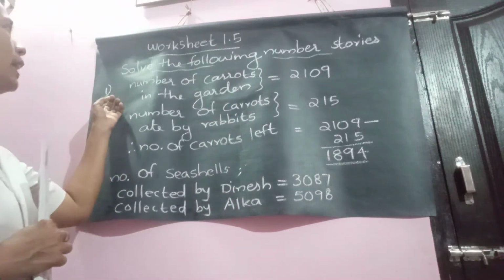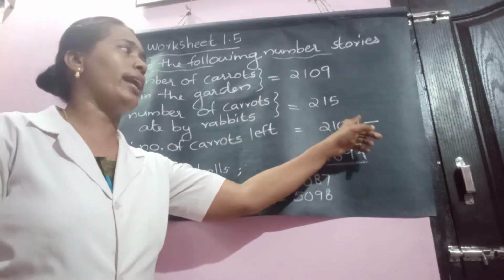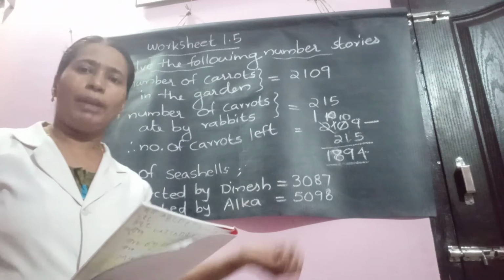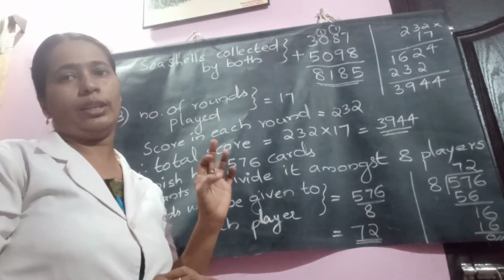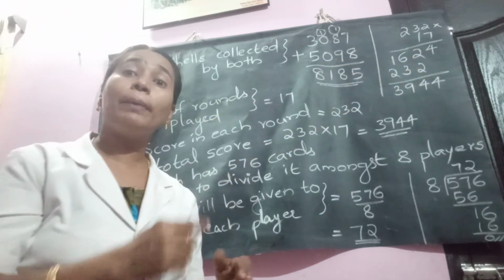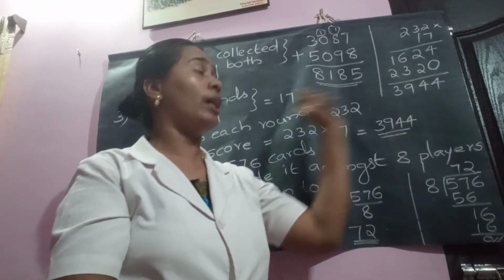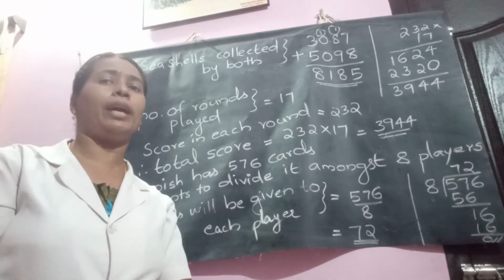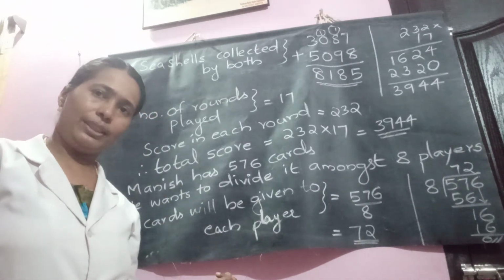Part 17 class 4